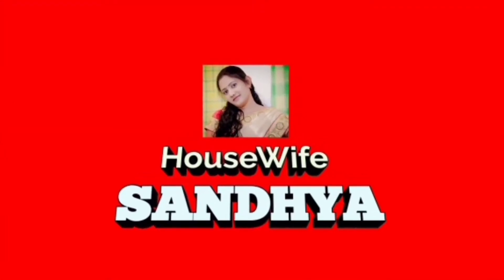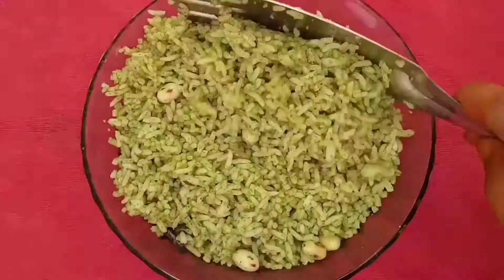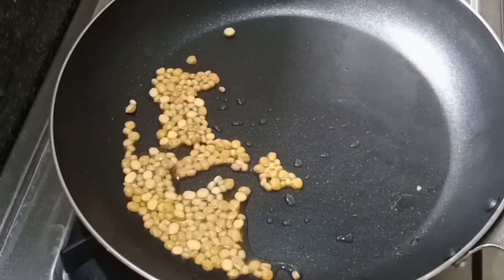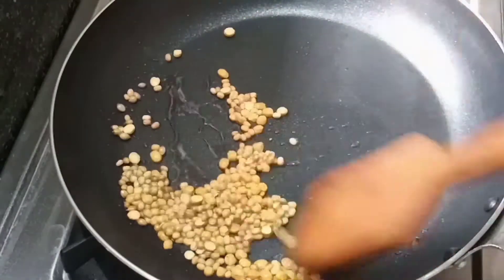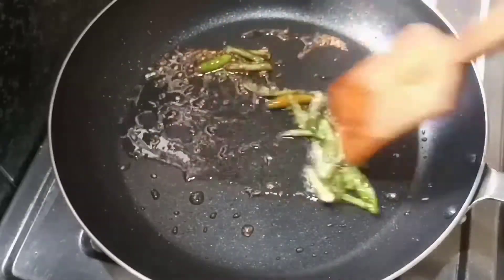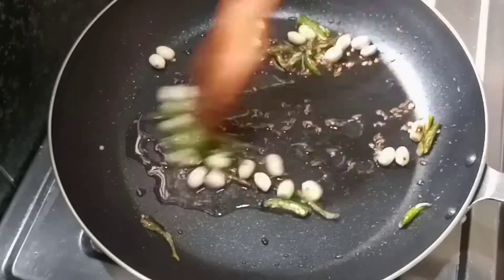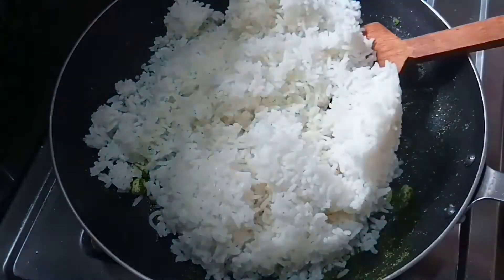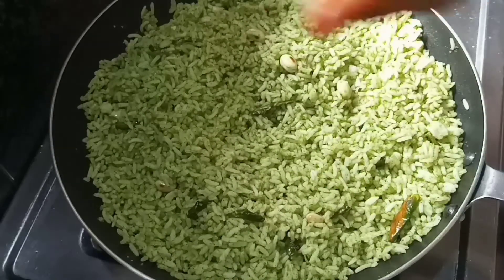ఆఫీస్ కి వెళ్ళే వాళ్ళకి ఈజీగా లంచ్ బ్బాక్స్ - కరివేపాకు రైస్/ karivepaku rice recipes | hf sandhya